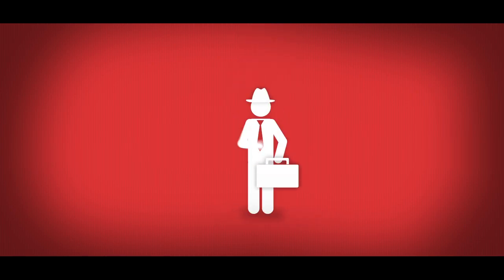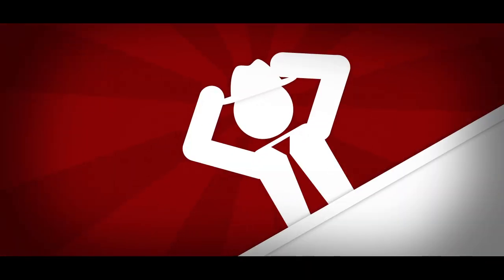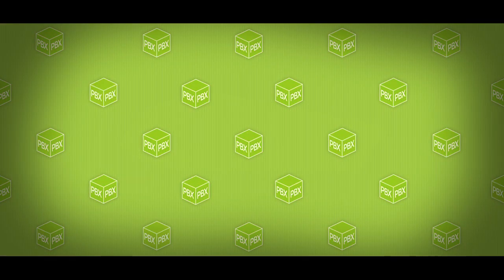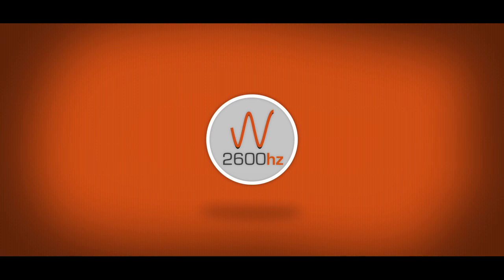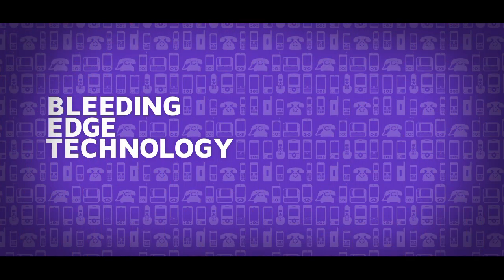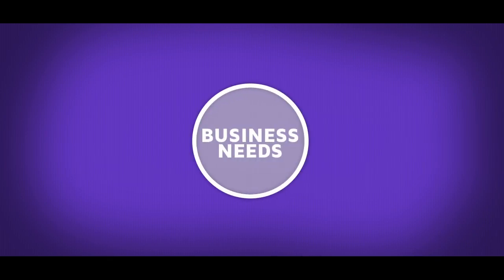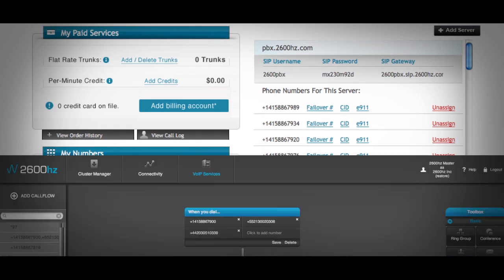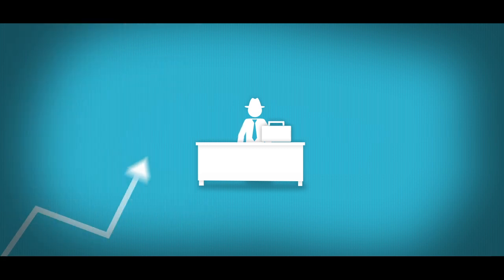Introducing 2600hz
A quick introductory to what 2600hz offers as a communications infrastructure for businesses.